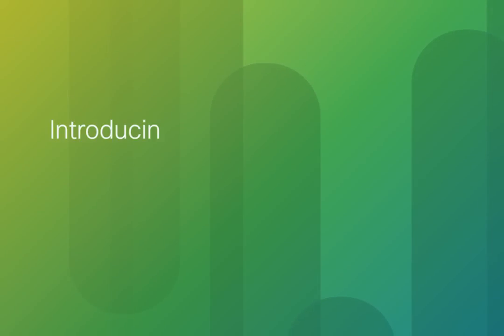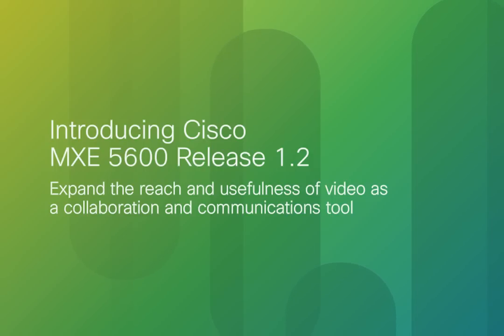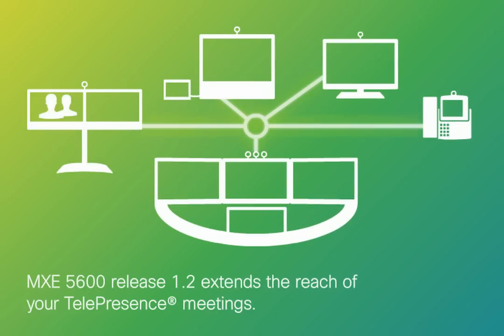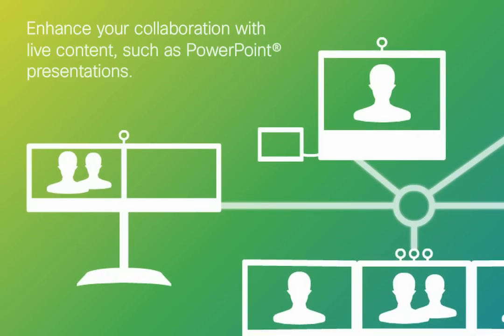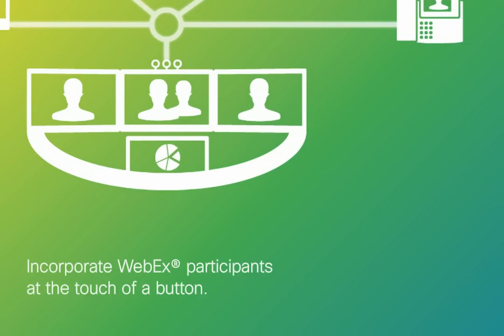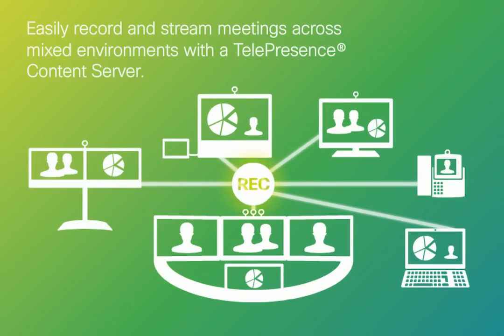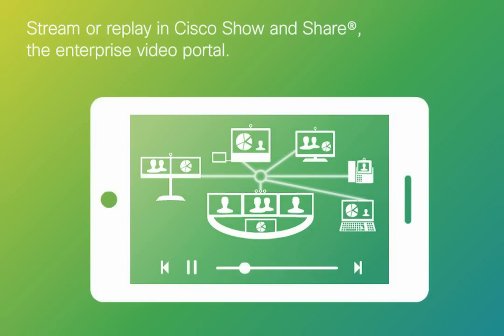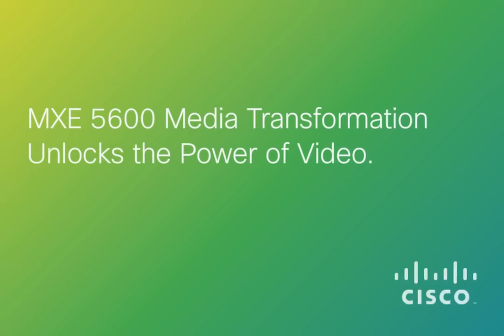New Capabilities on Cisco's MXE 5600 Advance Interoperability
At InfoComm 2011, Cisco announced new features of the Media Experience Engine (MXE) 5600 that further Cisco's commitment to interoperability and provides customers with enhanced video functionality.